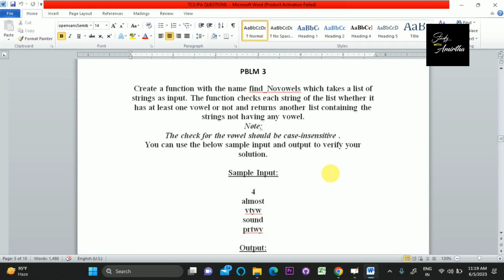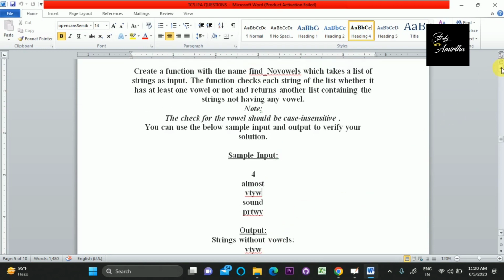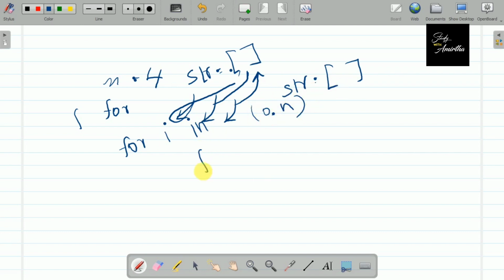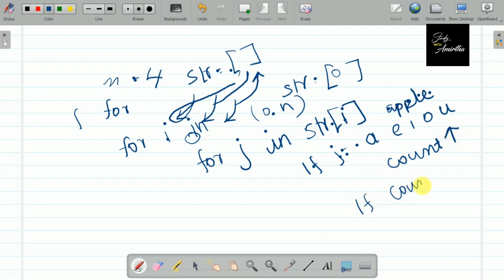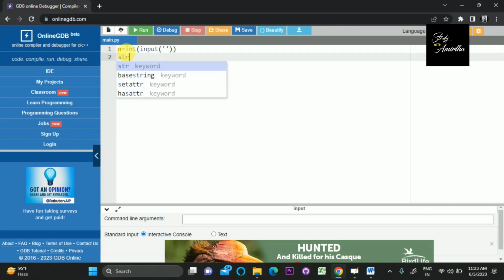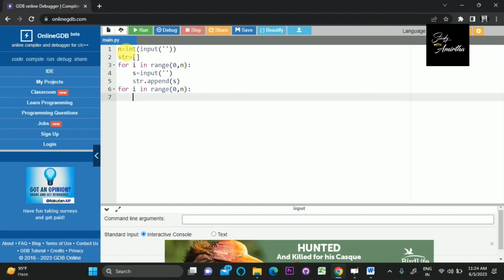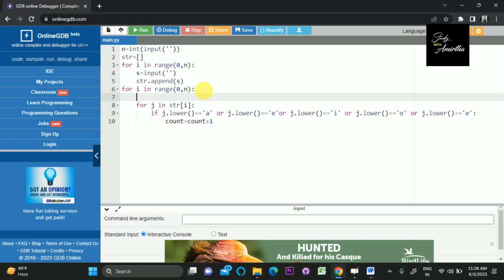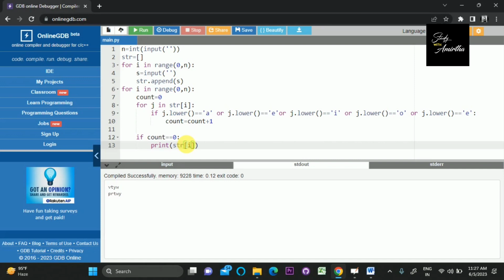TCS IPA CODING QUESTION SOLVING VIDEO PROBLEM 3 USING PYTHON 👩‍🎓 | TCS IPA MADE EASY ✨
In this video:
How to solve TCS IPA coding questions using python tutorials.